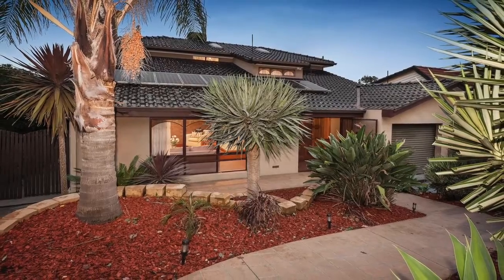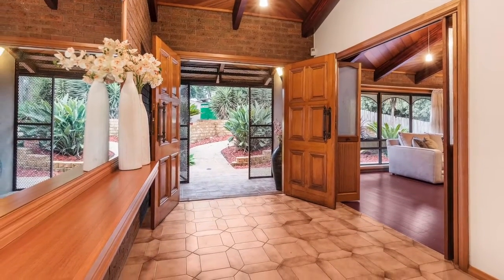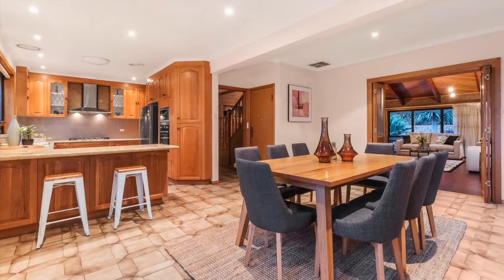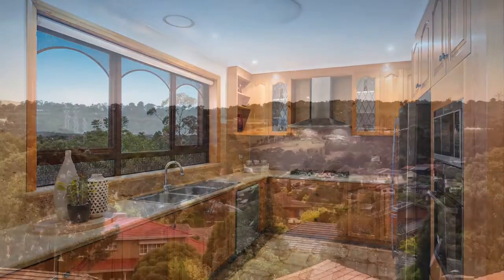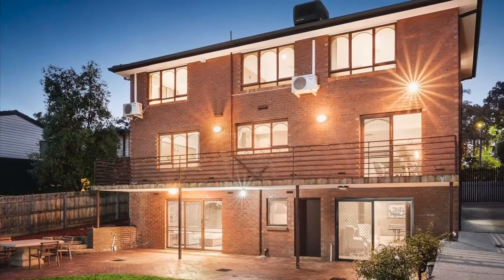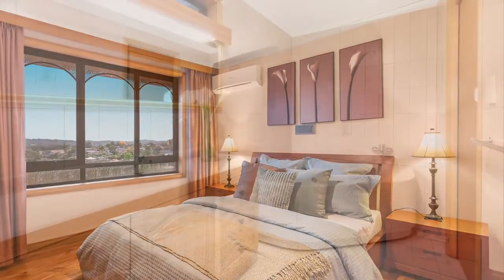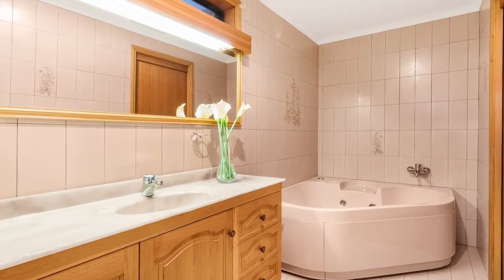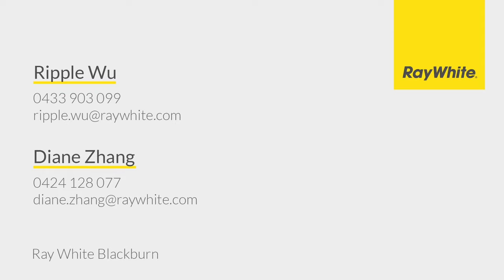124 Andersons Creek Road Doncaster East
Showcasing architectural finesse; this sophisticated residence's appeal is defined by its generous proportions, quality craftsmanship and sought-after location within Doncaster East secondary school zone. The beautifully designed interior offers plenty of family flexibility and breathtaking views from every window; incorporating expansive living areas, a dining domain and a stunning kitchen finished with premium Ilve appliances, excellent storage options, opulent granite benchtops and splashbacks. A full-length balcony captures panoramic views that stretch as far as the Dandenong Ranges; providing an idyllic place for social gatherings or weekend brunches. There are five sizeable bedrooms across two levels; the master is appointed with a walk-in robe and private ensuite, whilst the remaining bedrooms and home office share the spa bathroom. A staircase descends to a fabulous rumpus room with bathroom facilities and a wet bar, wine cellar and an additional garage and huge workshop accessed via a separate driveway with 3-phase power, ideal for tradies or car enthusiasts. Comprehensively appointed with alarm/intercom, ducted heating/vacuuming, evaporative cooling, underfloor heating and a double auto garage. The central location adds to the appeal; an easy walk to The Pines Shopping Centre providing bus services with rail links and moments to reputable local schools. There's easy access to the Donburn shops, Westfield Doncaster and surrounding parklands.